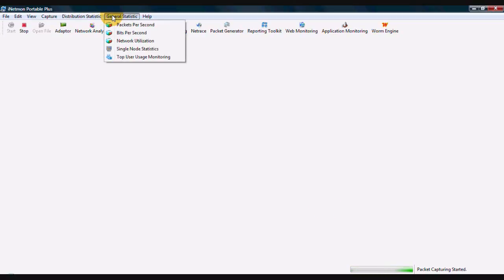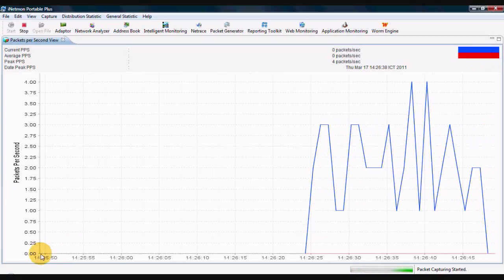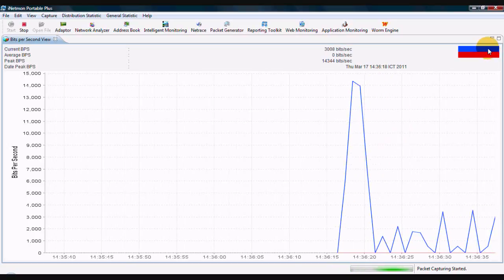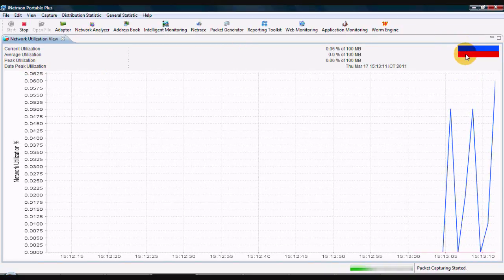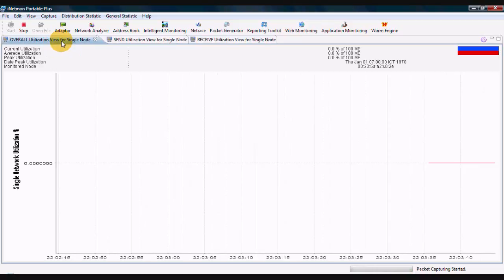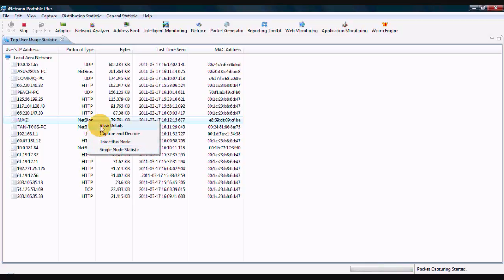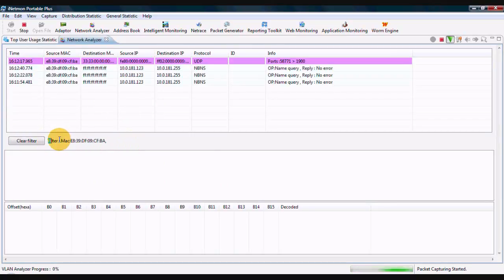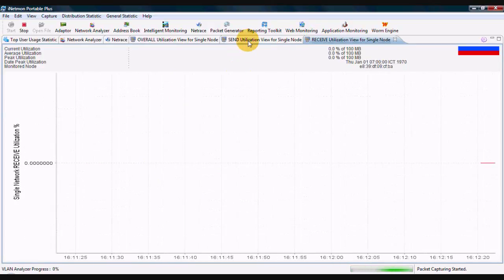General statistic with voice.wmv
Training video about some network general statistic provided by iNet-Portable